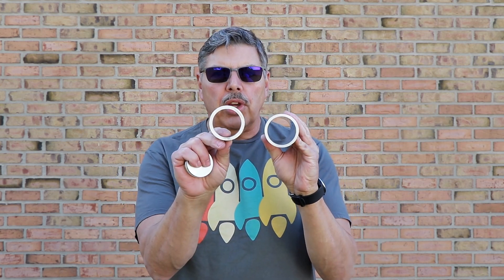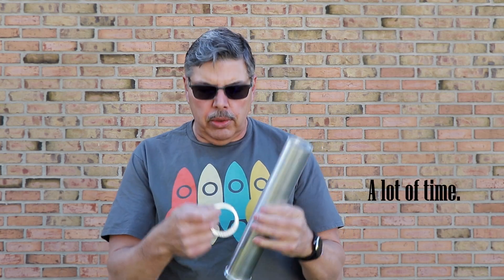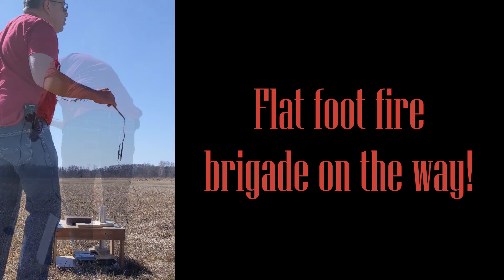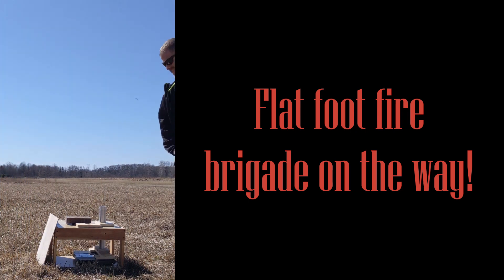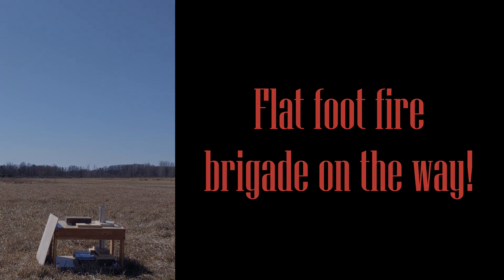54mm sugar motor, custom case, 3 grain test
This is my first test burn in a new custom 54mm aluminum case sugar motor. The test results, I-270 with 622 Ns or just shy of a "J" class motor.

The igniter popped out and started a small fire that was quickly extinguished. Next time I will bring a pail of water if the grass is dry!

Welcome Hungry, Argentina and Ethiopian viewers!